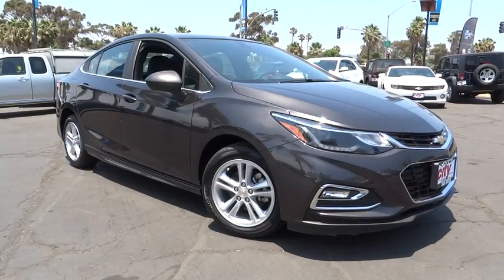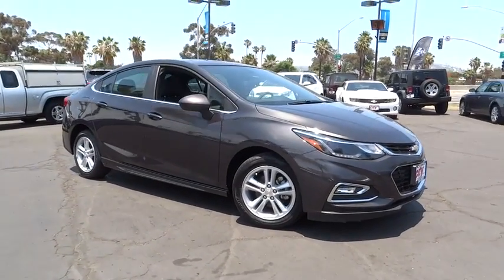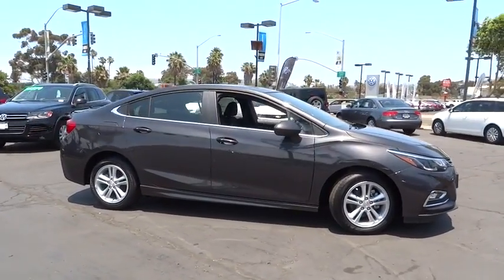2016 Chevrolet Cruze San Diego, Escondido, Carlsbad, Chula Vista, El Cajon, CA 111407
2016 Chevrolet Cruze

City Chevrolet
2111 Morena Blvd